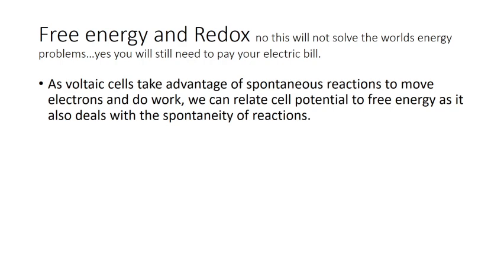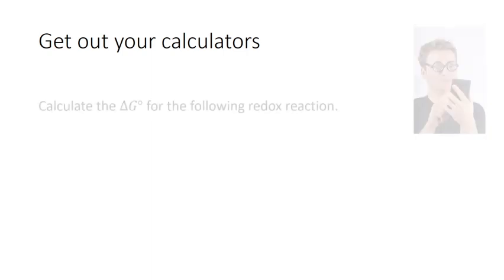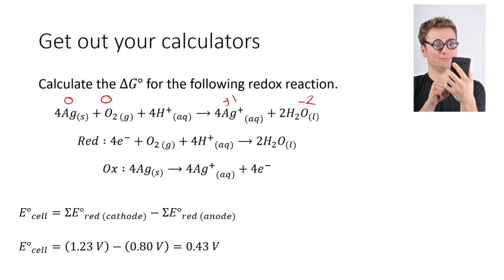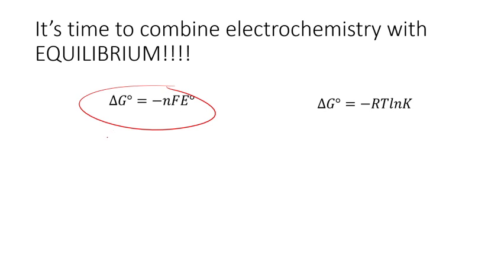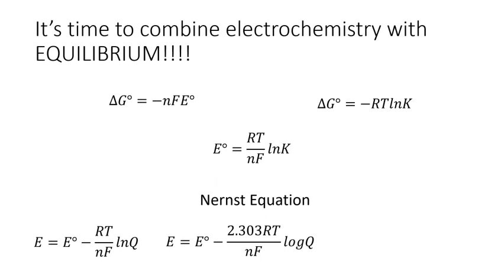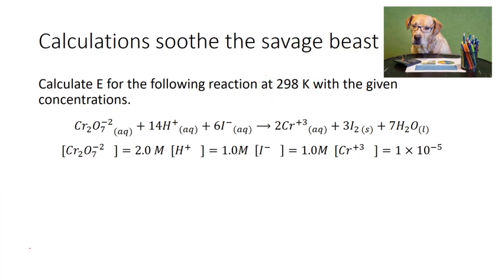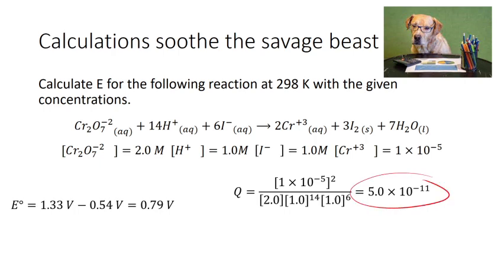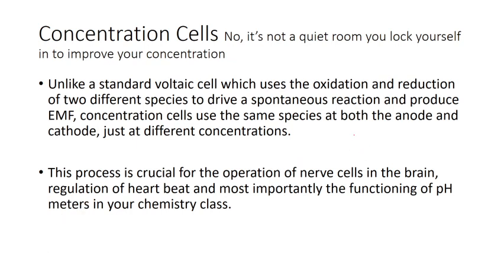48 Electrochem 3 AP